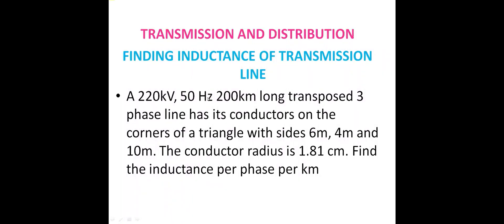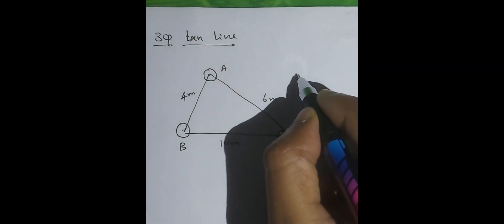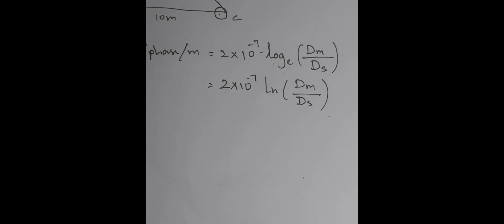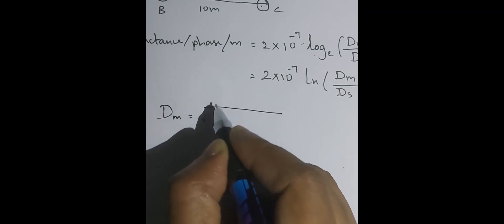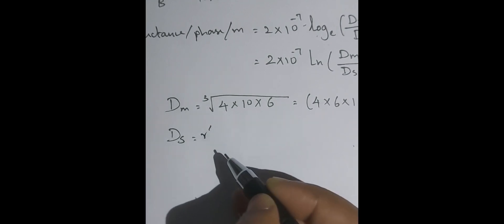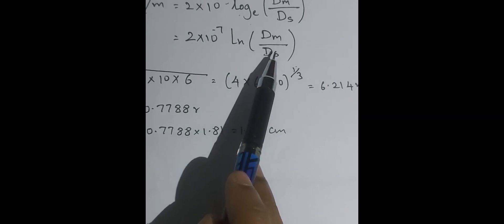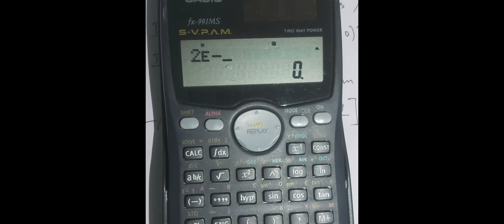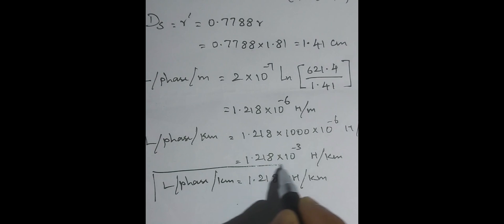T&D 4_1.Inductance Claculation for 3 phase line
A 220kV, 50 Hz 200km long transposed 3 phase line has its conductors on the corners of a triangle with sides 6m, 4m and 10m. the conductor radius is 1.81 cm. Find the inductance per phase per km